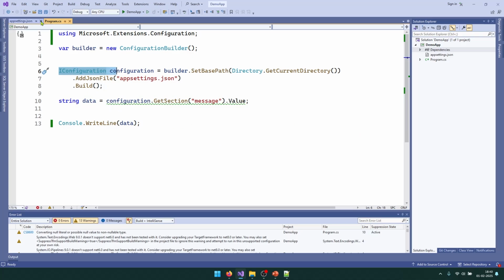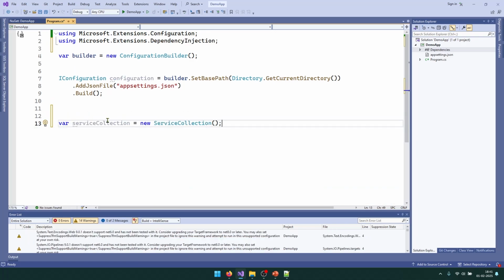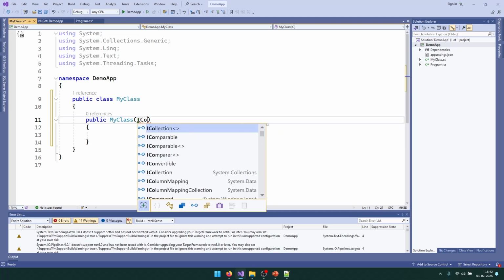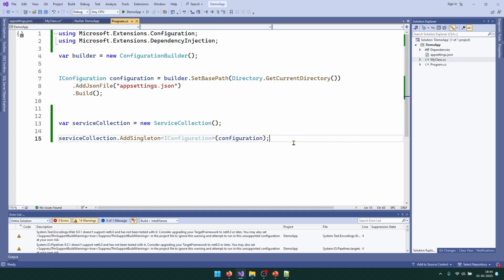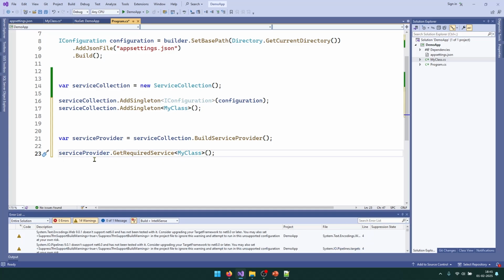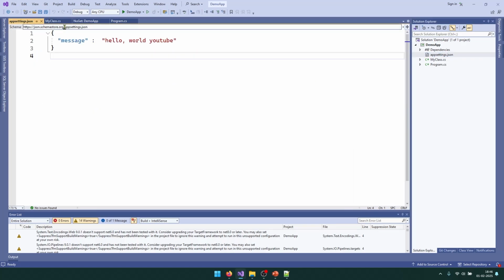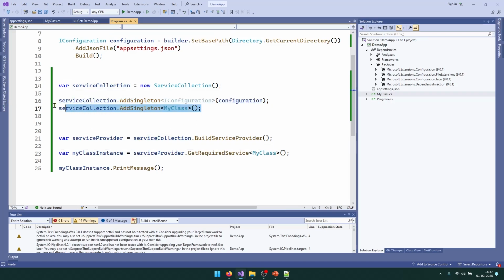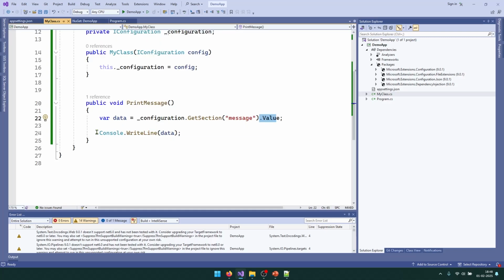Implement Dependency Injection in a .NET Console Application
In this video we will see how we can add dependency injection support in a console based application in .NET core and inject configurations object.

This is continuation of video where we learnt how to add appsettings.json file to a console based application. If you have not watched that video please use below link and watch that first before continuing on to this video.